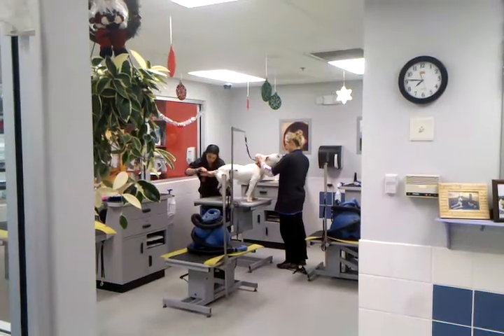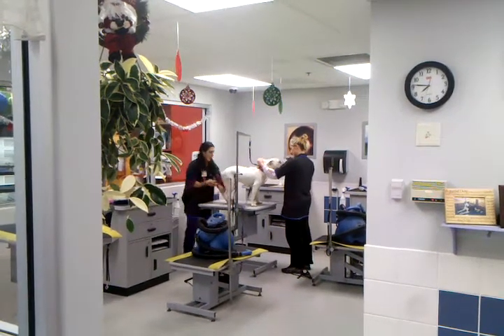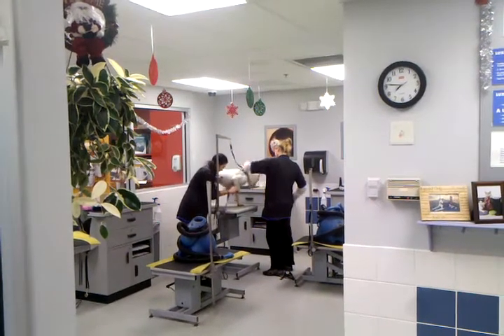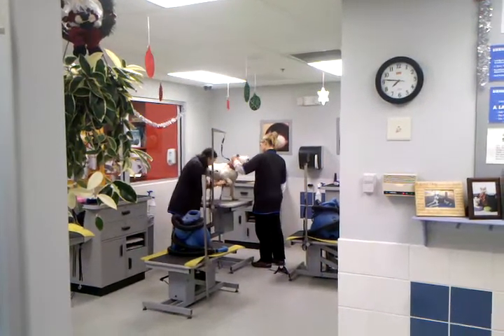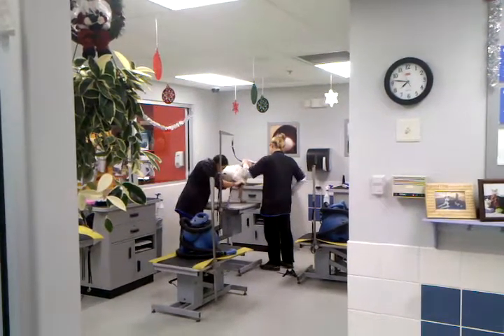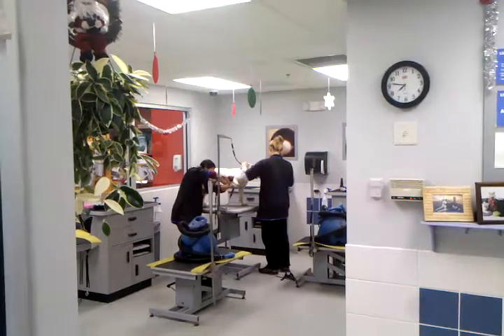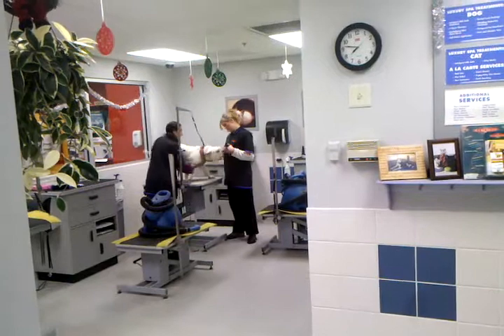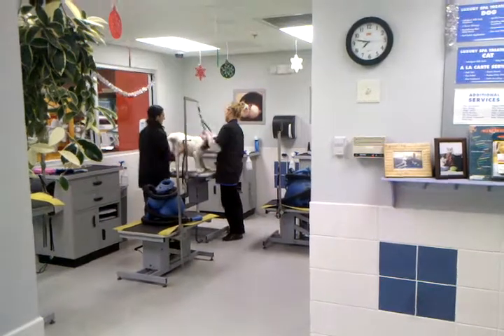Matilda nail trim for Christmas